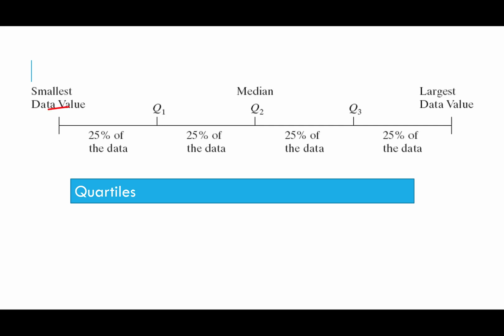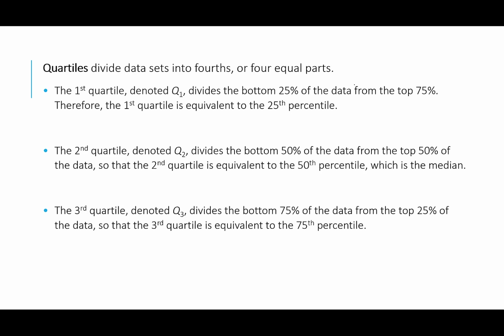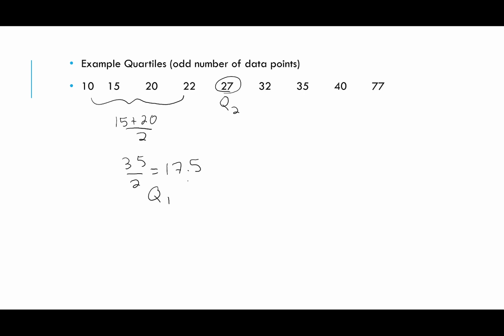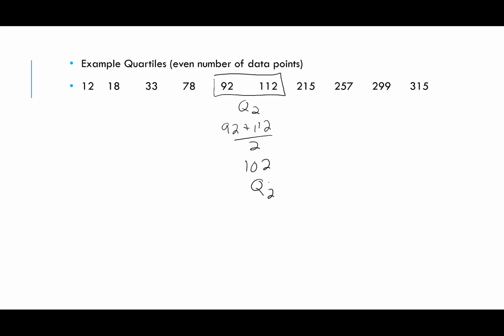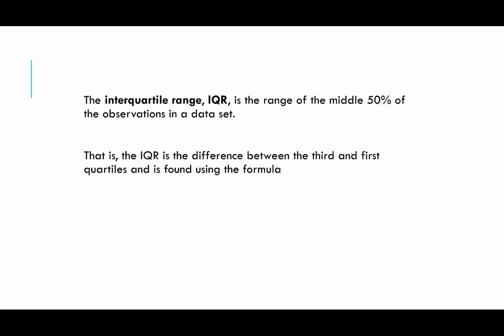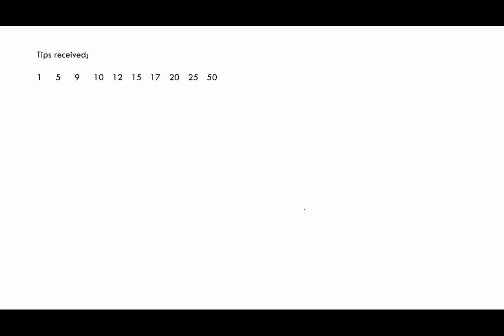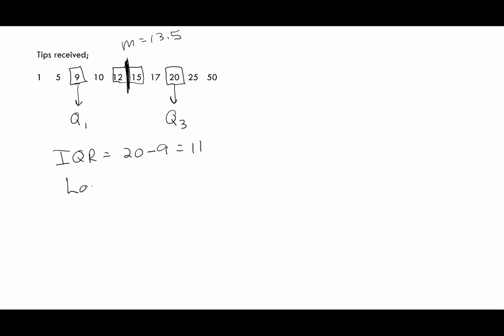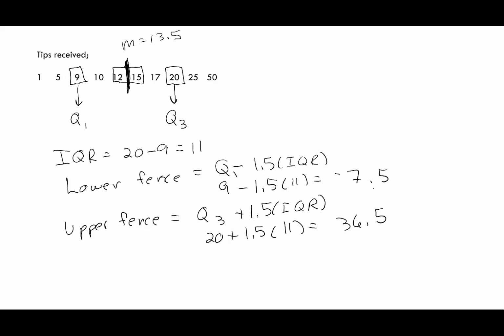Quick Look at Quartiles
This video covers finding quartiles, the interquartile range and using this information to decide if a data set has outliers.